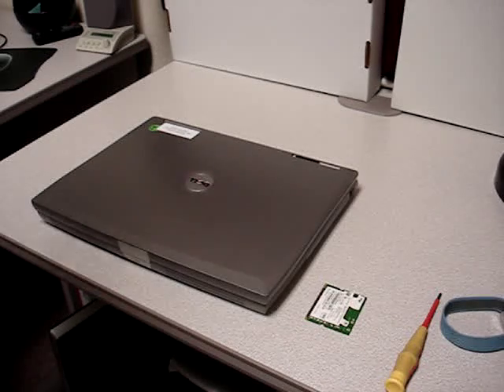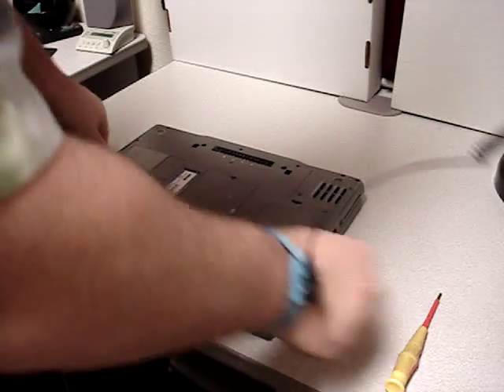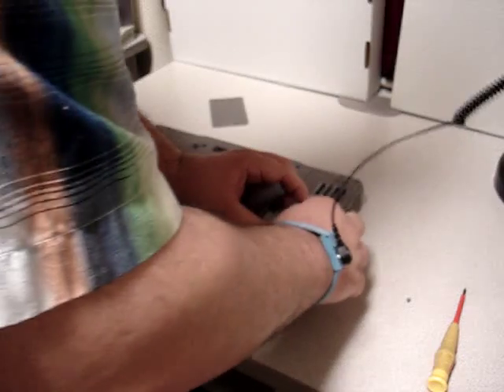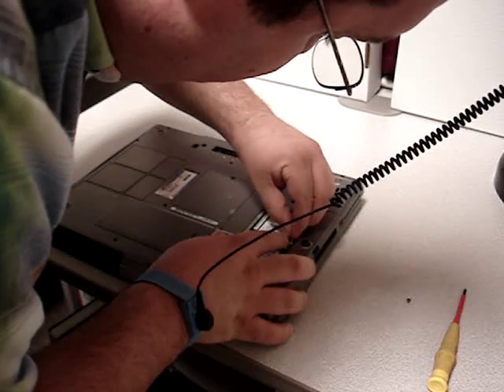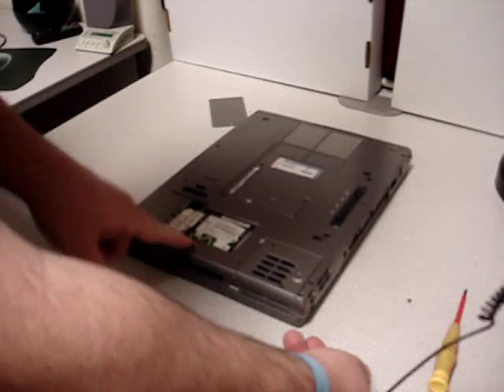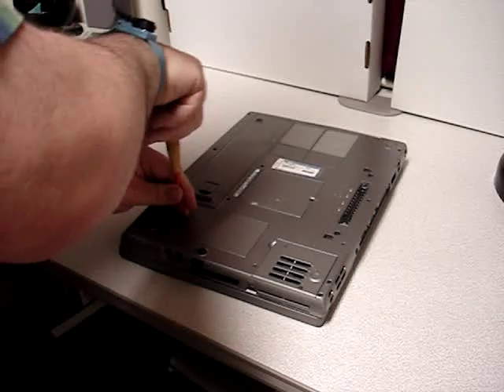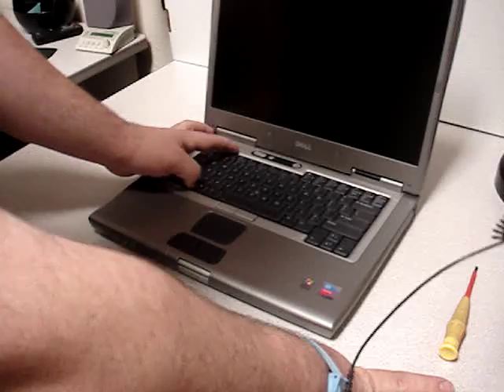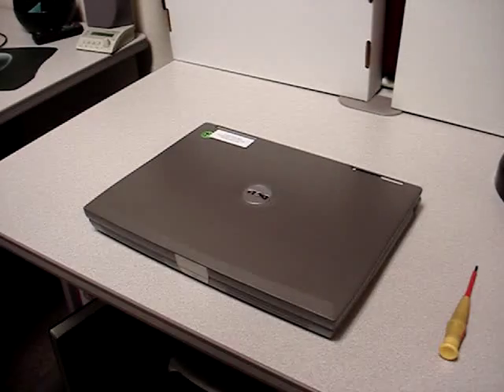How to Install a MiniPCI Wireless Card into a Laptop from Austin Cyber Shop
This video demonstrates the installation of a MiniPCI Wireless Card into a Dell Precision M60, which is an excellent guide in how to install miniPCI cards. We sell these types of cards on eBay under cyberinfinity, or you can check out our